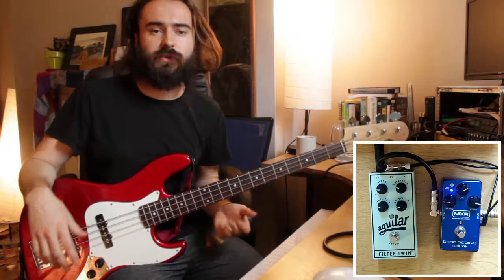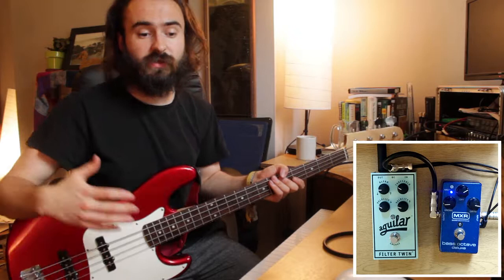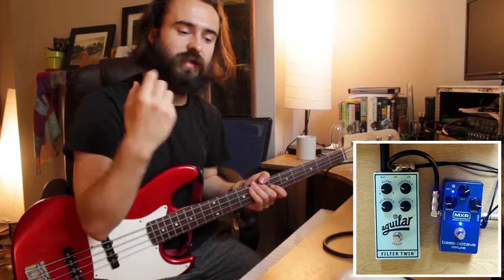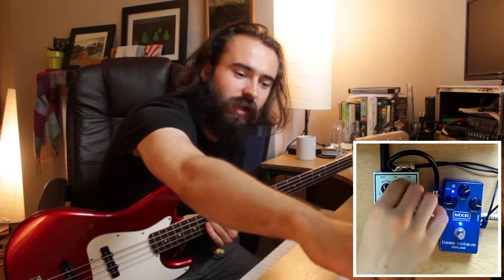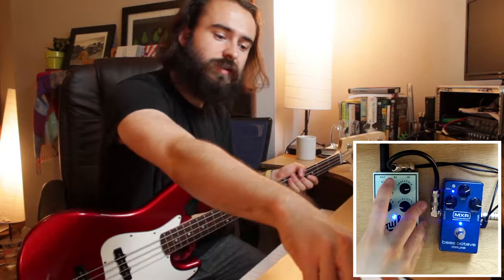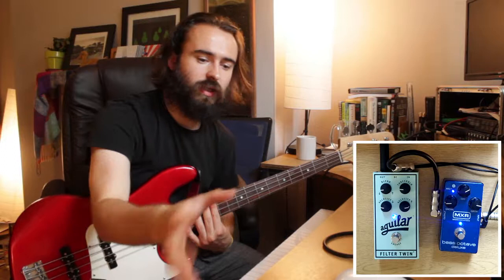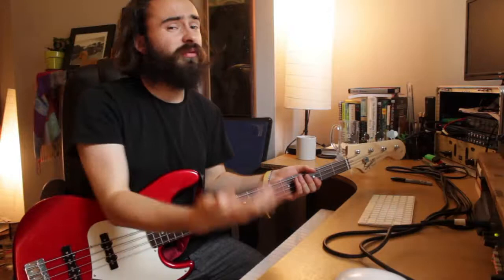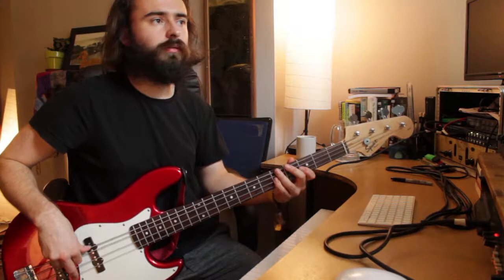SCRAPS #3 // Aguilar Filter Twin demo & why you need it in your life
I recently partook in some bass retail therapy and I couldn't be happier with the Aguilar Filter Twin I picked up. It's a fantastic envelope filter effect that I'll be using to sound a little more like a synth. Skip to a particular part of this demo:

0:00 - Demo 1
0:42 - Why use a filter?
1:40 - Filters & Blend
2:50 - Threshold
3:39 - Creating a synth sound for bass
4:32 - Staccato vs. legato triggering
5:25 - Why the Aguilar is better than the EBS BassiQ and MXR M82
6:27 - Demo 2